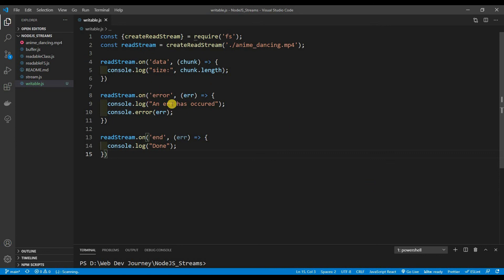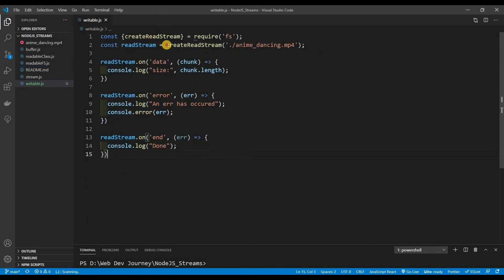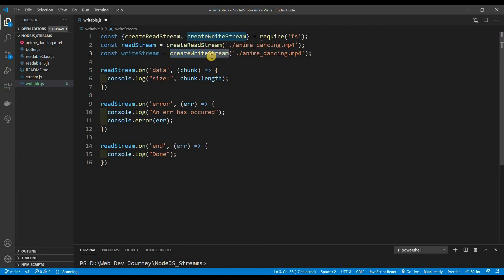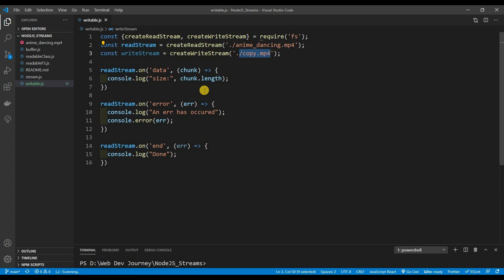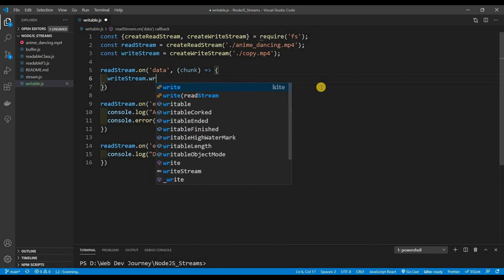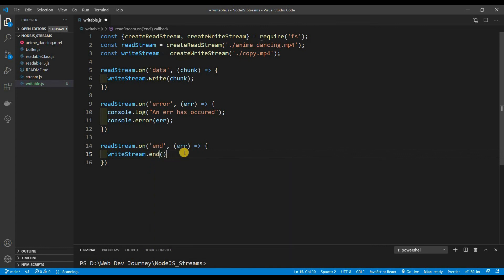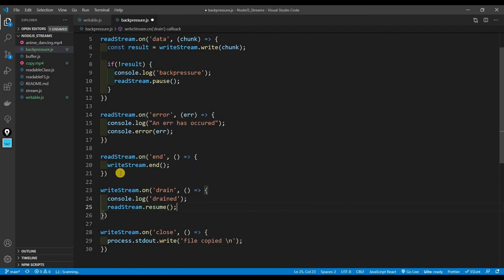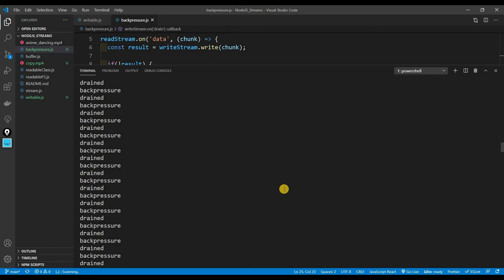Node JS - Writable Streams & Backpressure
In this video we will be talking about Writable streams & Backpressure, which are used basically everywhere just like Readable Streams.